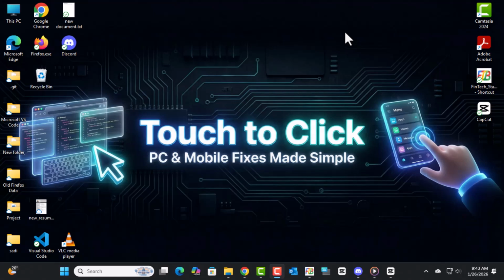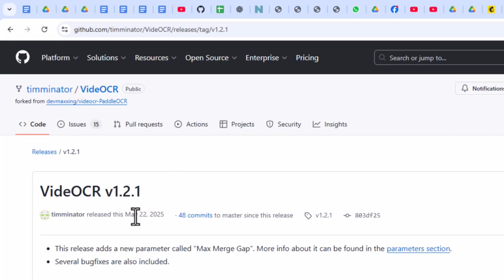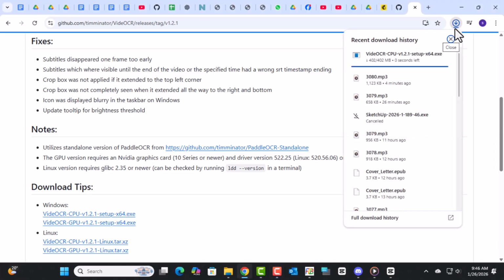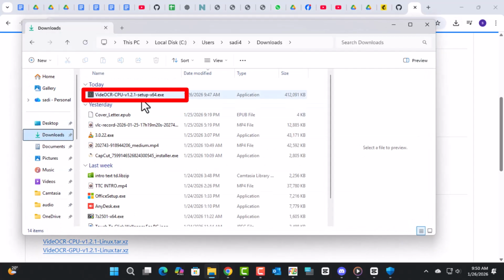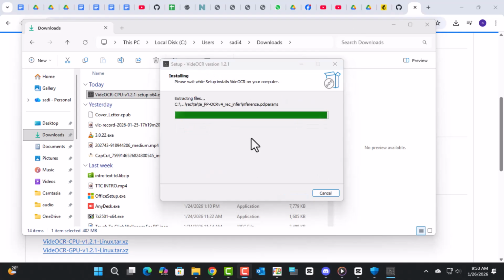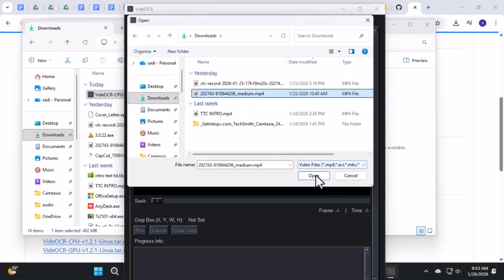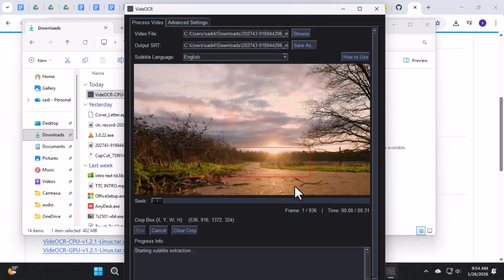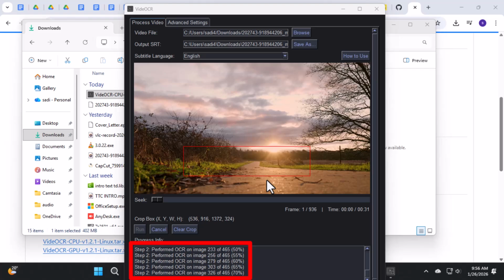How To Download and Install VideOCR | Extract Hardcoded Subtitles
📝 This is a complete step-by-step guide on how to download and install VideOCR, a powerful tool for extracting hardcoded subtitles from video files. We walk you through the entire process from finding the official download on GitHub to successfully running your first extraction. The tutorial covers choosing the correct version for your system, handling security warnings during installation, and navigating the software's interface. You will learn how to select a video, crop the subtitle area, and save the extracted text as an SRT file. This method is designed to be simple and beginner-friendly for anyone needing to convert on-screen text into editable subtitle files.

⏱️ -- TIMESTAMPS --
0:00 Introduction to VideOCR
0:25 Step 1: Download from GitHub
0:57 Step 2: Install the Software
1:18 Step 3: Open VideOCR & Select Video
1:40 Step 4: Crop Subtitle Area & Run Extraction
2:02 Step 5: Save Extracted SRT File